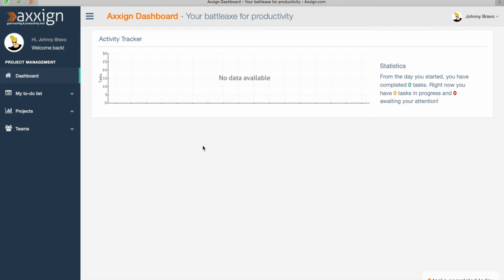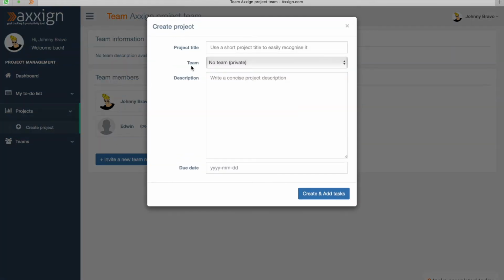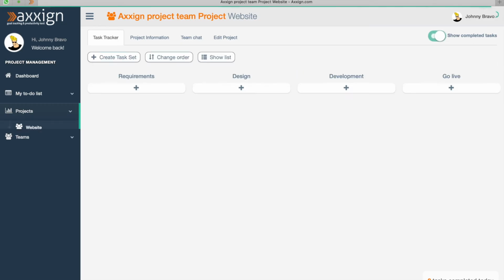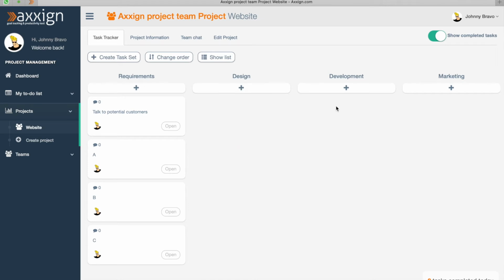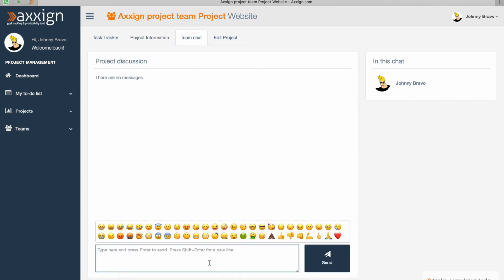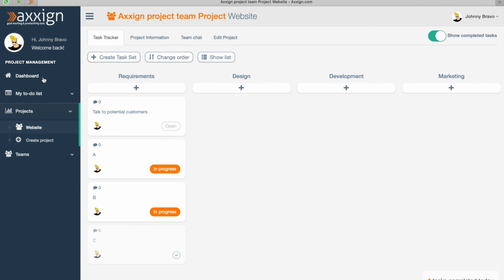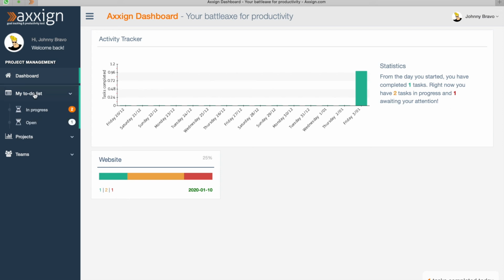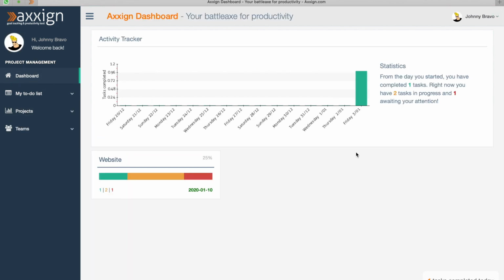Axxign Task Tracking Software in 7 minutes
Everything there is to know about Axxign, at launch time. This is brand new software on the market and we are continuously improving our software.